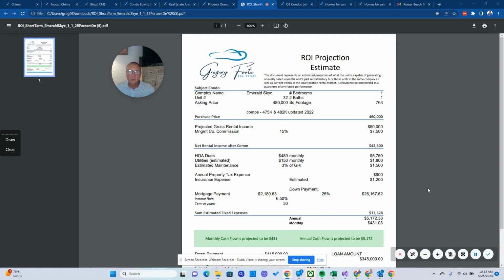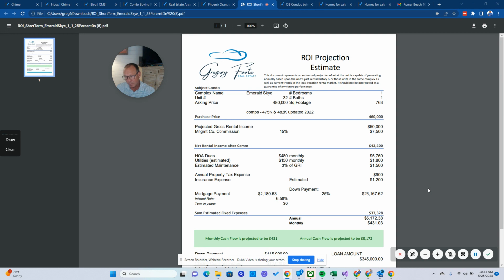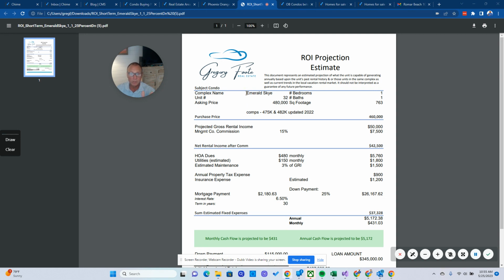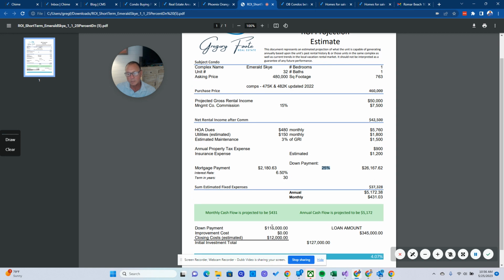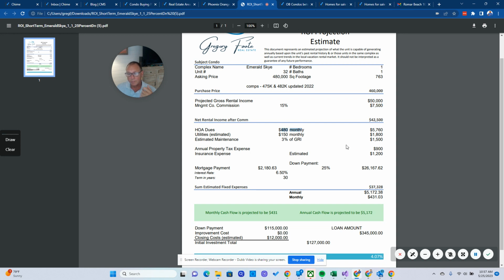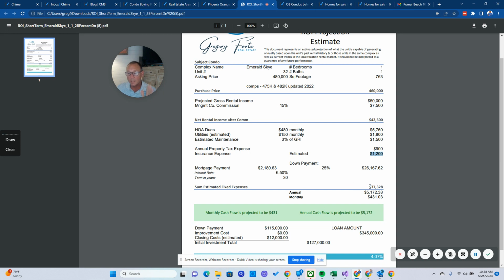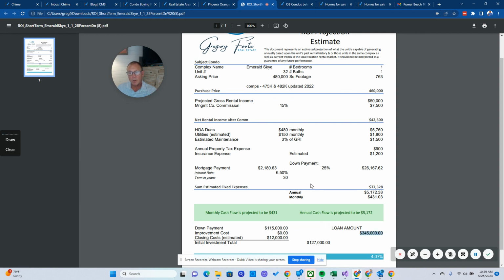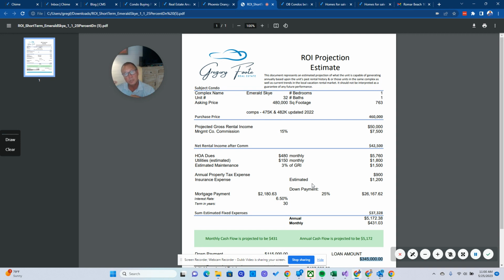Discussion on ROI Projection Estimates